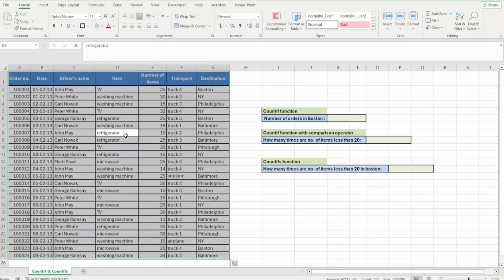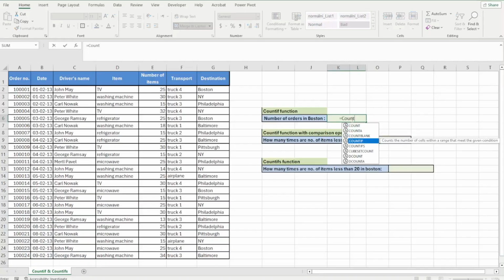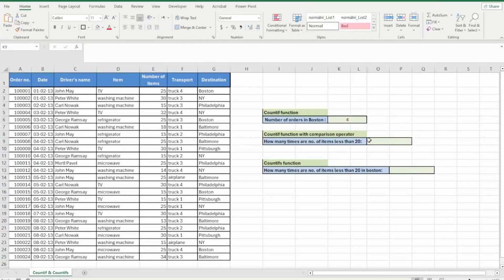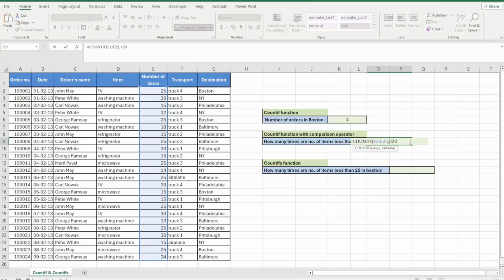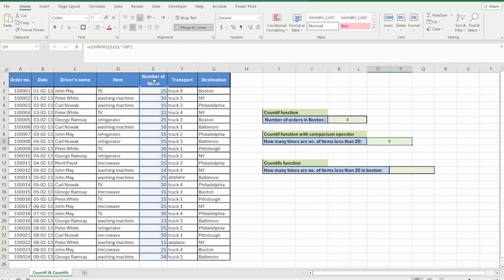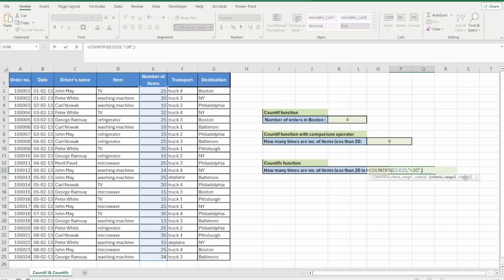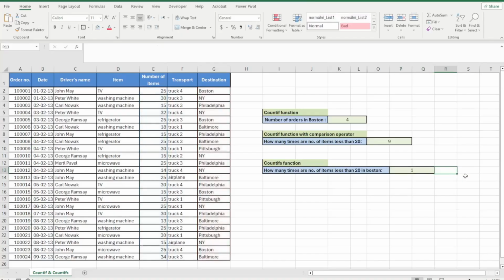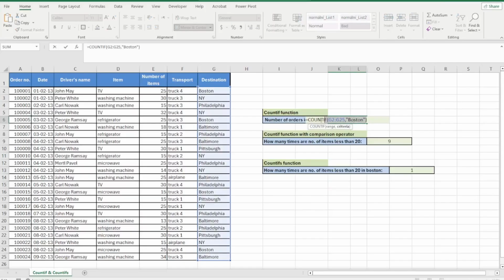Easy to use COUNTIF and COUNTIFS Function | Microsoft Excel 2026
Boost your Excel skills with this step-by-step guide on how to use COUNTIF and COUNTIFS in Microsoft Excel 2026. In this tutorial, you’ll learn how to quickly analyze data, apply conditions, and get accurate results using two of the most powerful Excel functions for reporting and data management.

Whether you’re a beginner or improving your Excel workflow for work, school, or business, this video will help you understand these formulas with simple examples and clear explanations.

🔍 In this video, you will learn:
✔️ What COUNTIF and COUNTIFS do
✔️ How to apply single and multiple conditions
✔️ Pro tips to speed up your Excel tasks in 2026

💡 Perfect for data analysts, students, office professionals, and anyone wanting to master Excel formulas faster.